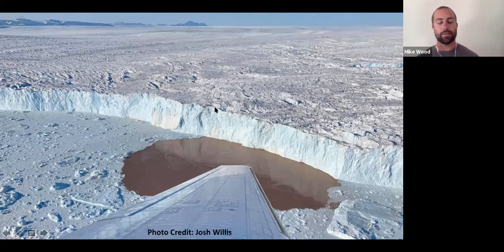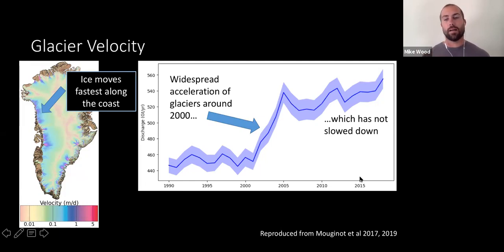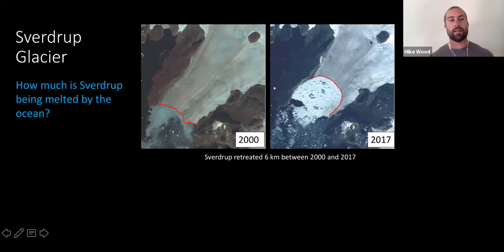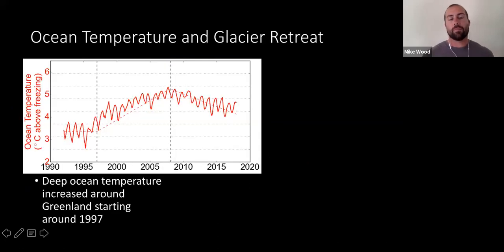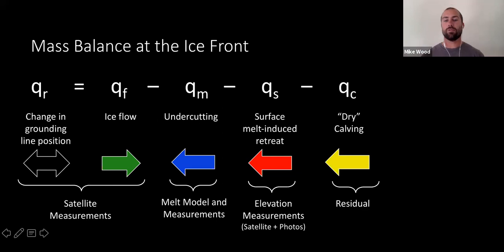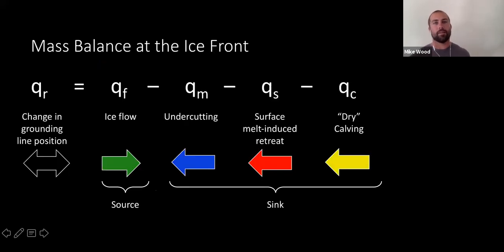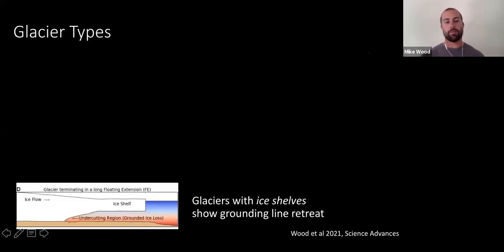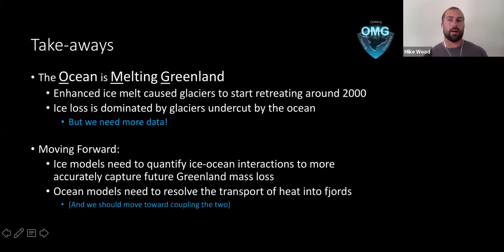Mike Wood at the International Glaciological Society Global Seminar Series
February 11th 2021. Mike Wood, JPL, USA, giving his talk  'Melt from below: Ocean warming and the demise of Greenland's glaciers'